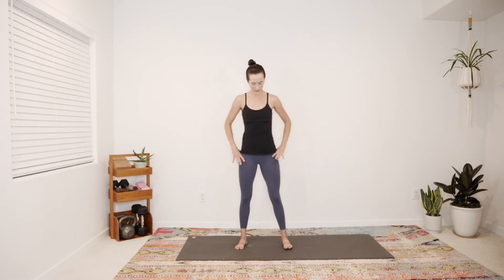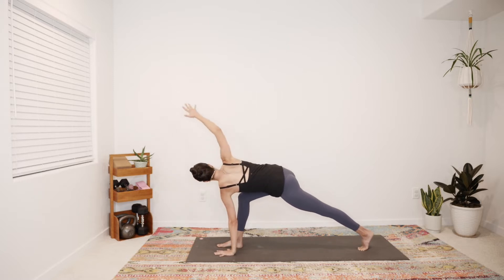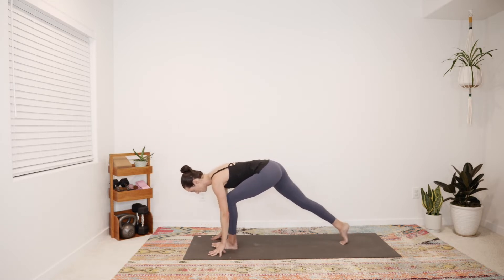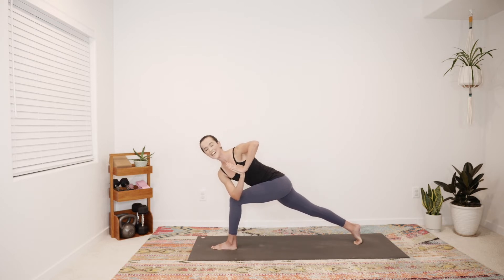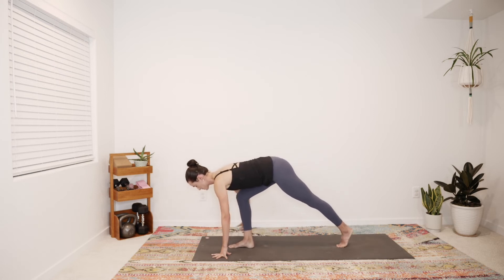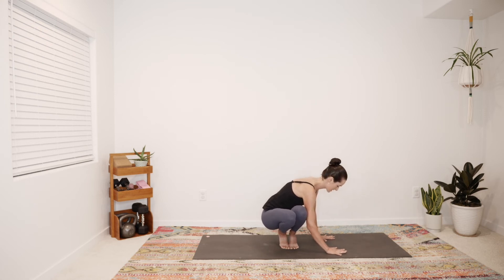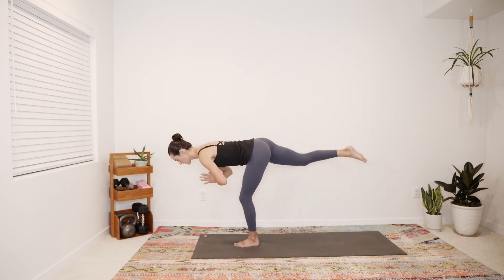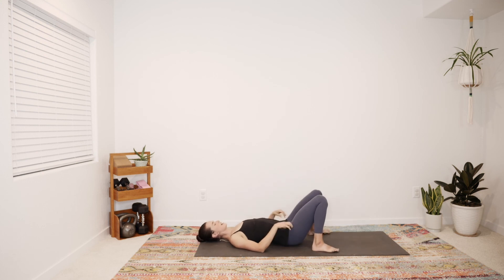Luteal: Advanced Twists For Circulation + Strength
In this long-form practice, we’ll prepare the spine for rotation with progressively deeper twists. Explore the mechanics of twisting in standing, seated, and single-leg balance postures for an exhilarating practice that will leave you feeling refreshed.

I love this practice for the luteal phase as many of these postures improve circulation by massaging the torso and abdominal organs which can help us metabolize excess estrogen from the first half of the cycle. With a longer practice, we’re able to slow the pace and focus on deep-belly breathing to help calm the nervous system and alleviate anxiety.

While it can be difficult to qualify a practice as advanced—seeing as the most advanced yoga happens off the mat—this language is used to describe the physical nature of this particular sequence. This one benefits from a strong foundation in the physical practice of yoga. That said, you can still enjoy this sequence if you are new to yoga with appropriate modifications offered throughout. Be gentle and patient with yourself, particularly in the luteal phase.

Structure: Many of the deeper postures in this practice require significant preparation to strengthen key actions, warm the spine, and prepare the body for rotation. This is a long-form vinyasa flow yoga sequence that comes in just under an hour.

Equipment: mat; optional block

Music: Like most of our offerings, this video does not include music. We like to give you the option to enjoy your own playlists or even create a soundtrack with your breath. We do have a Spotify channel with lots of playlists to choose from—we recommend our 60-minute yoga playlist to complement this practice
Are you ready for cycle-friendly exercise to support your body and mind w/ the at-home workouts that you love doing?